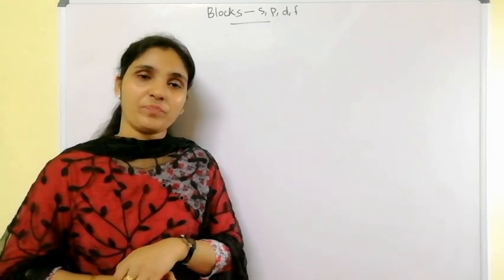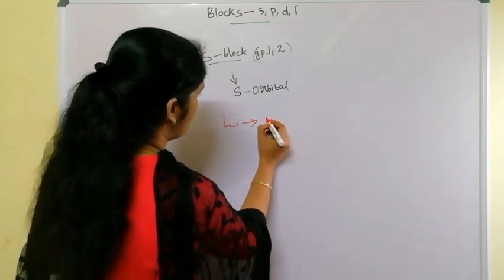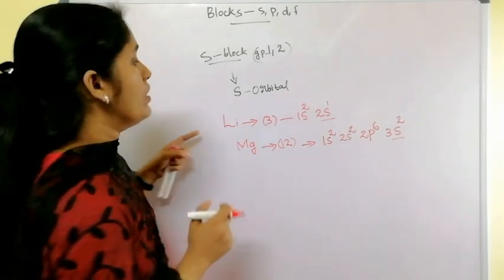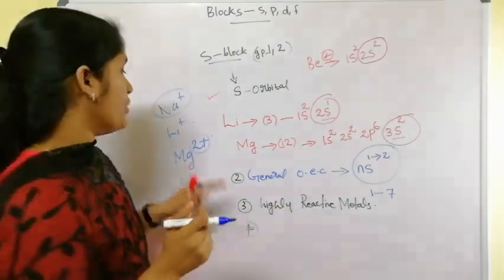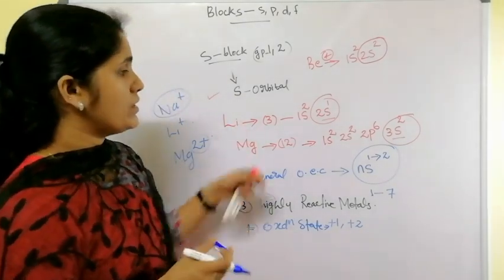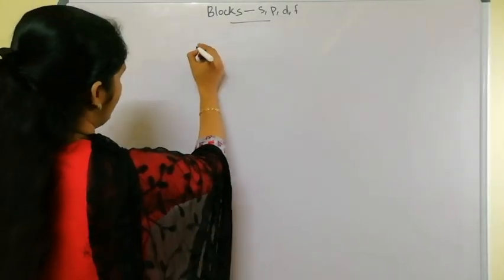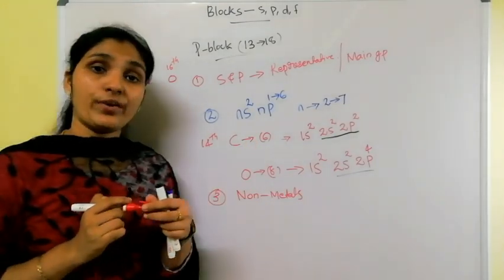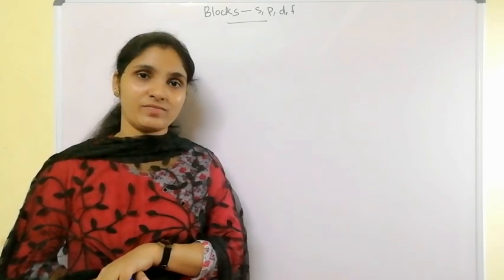Characteristics of s & p block elements ll Class11 Chemistry ll CBSE II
s & p block elements Class 11 ll

 Classification of elements ll

CBSE II Chemistry ll